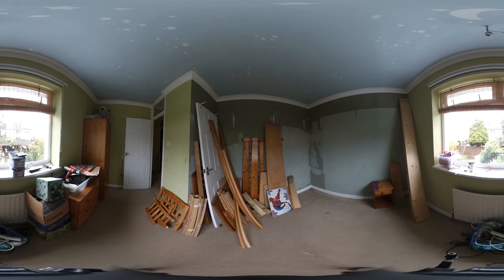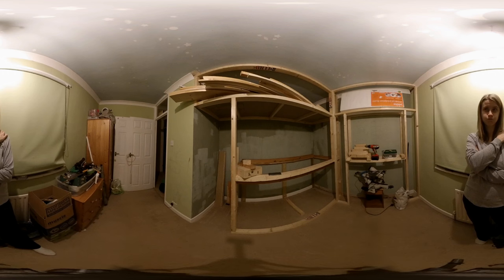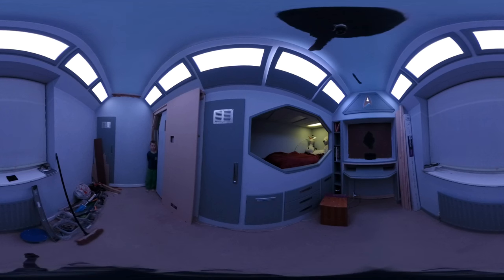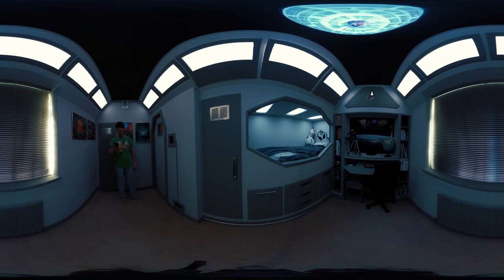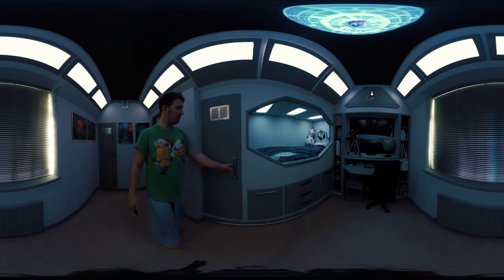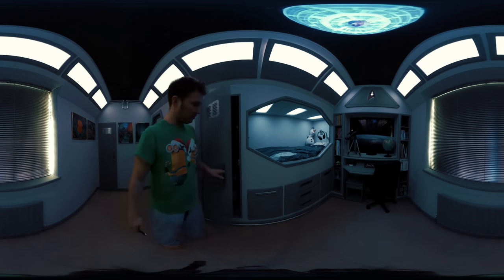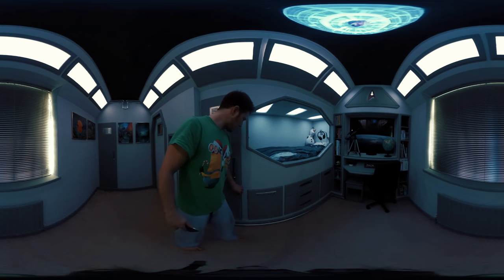360video Spaceship Bed build 4k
SS7 Imagination spaceship bed.

Some 360 video clips of the spaceship bed room build I did for my son Jack.

Filmed on a Mi Sphere 360 camera.